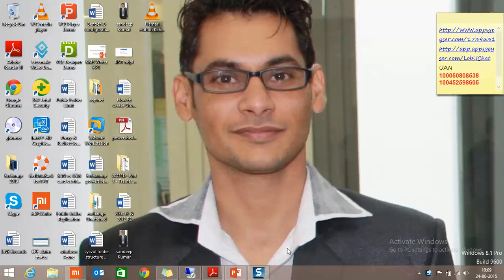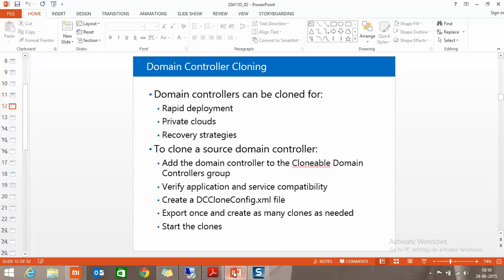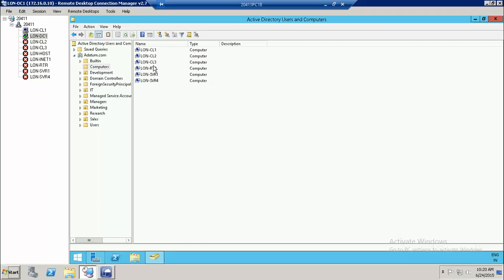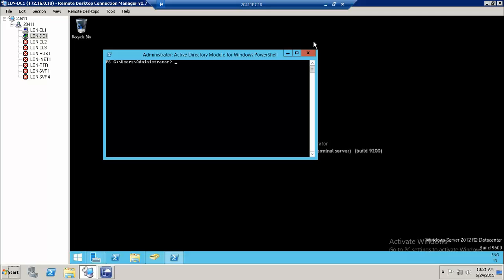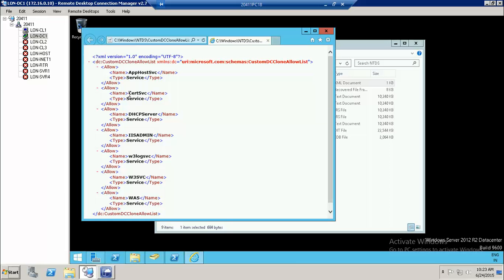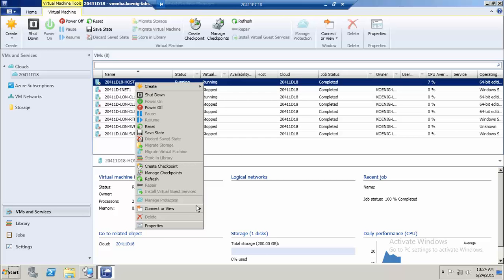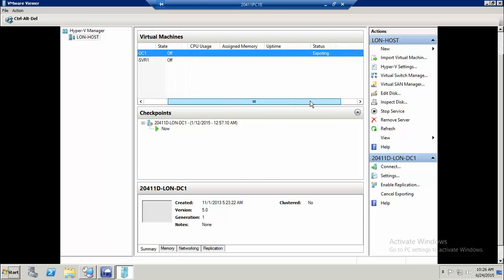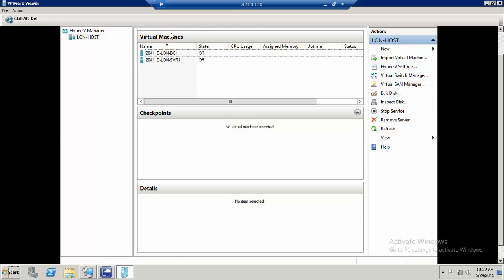Domain controller cloning in server 2012..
How to clone virtual domain controller in server 2012.
Hyper V 3.0 unique id for each machine.
Exclude application from DC.

Please watch How to setup New Team from admin Center